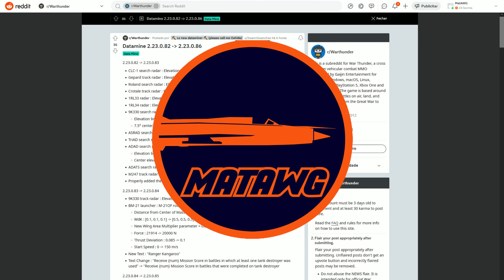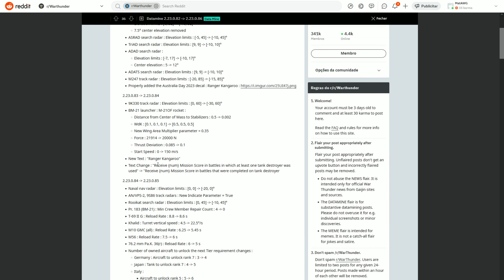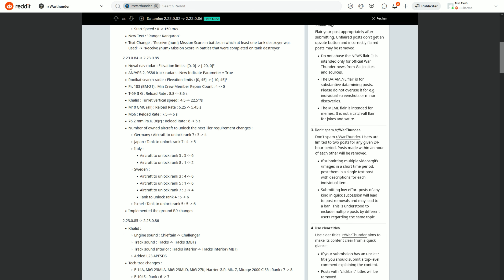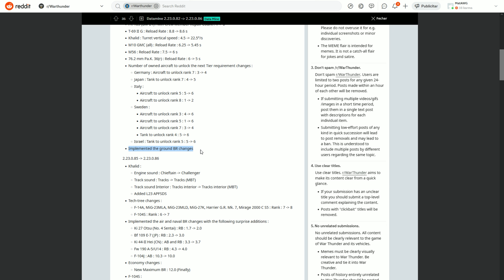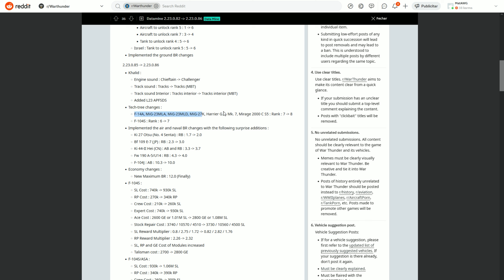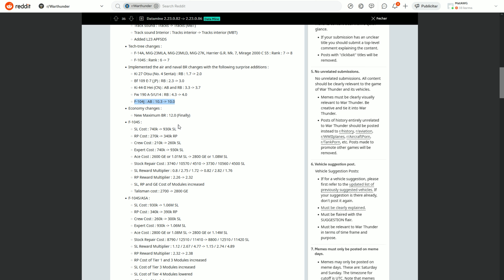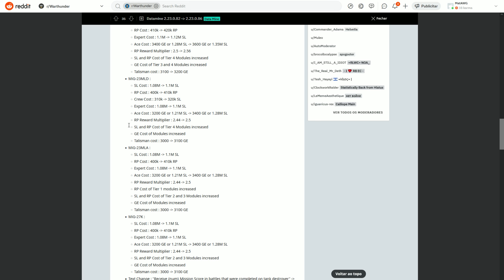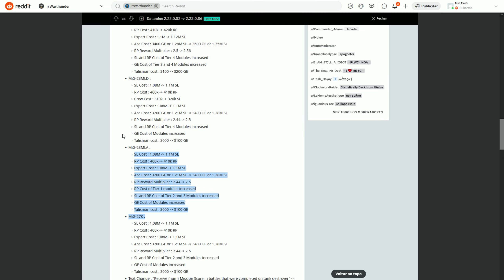War Thunder BR CHANGES COMING TOMORROW? This KINDA confirms it? (DATAMINE)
Hey guys taking a look on this DATAMINE that kinda confirms it that the BR change is coming VERY soon!